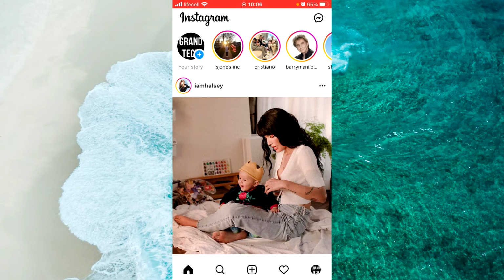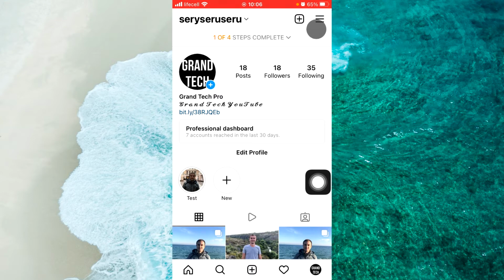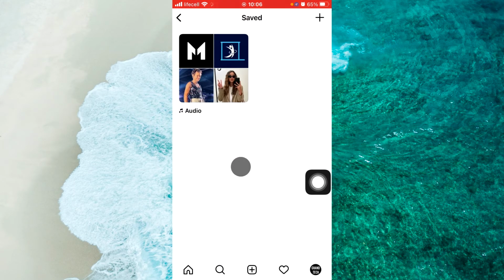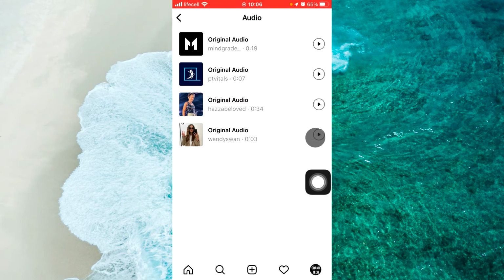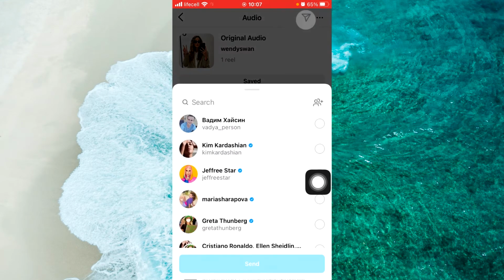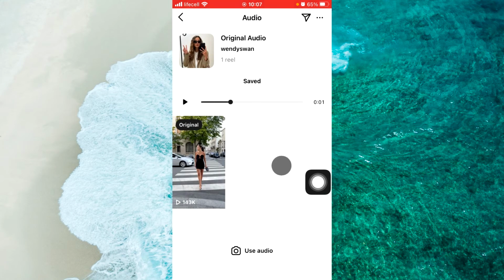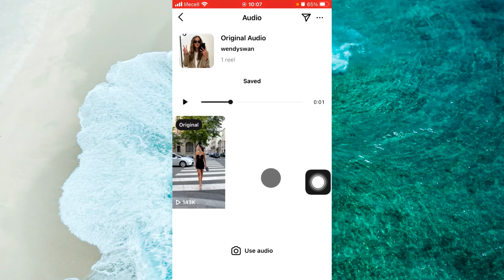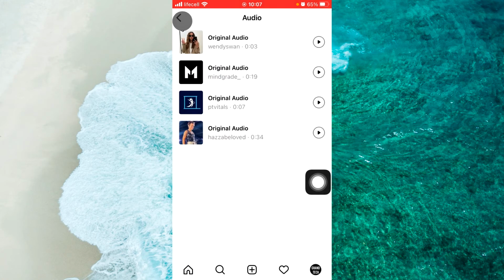How to Find Saved Audio on Instagram(2023)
Let's find saved audios on instagram. I will also show you what you can do with your saved Instagram audios.